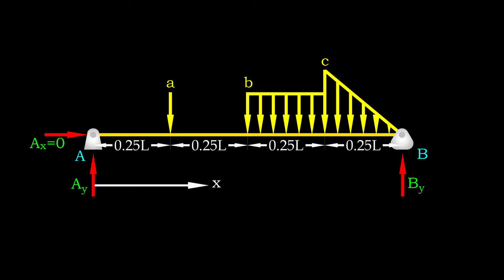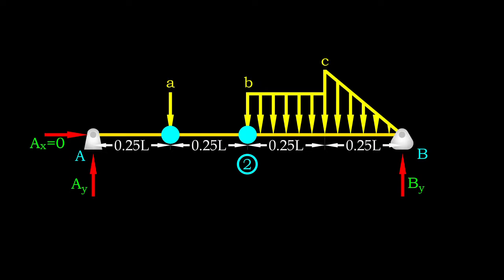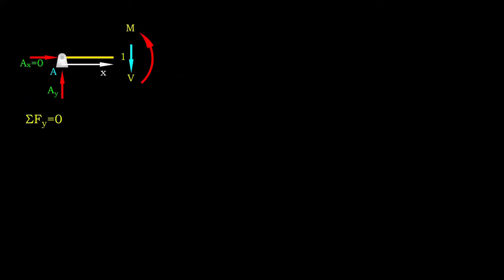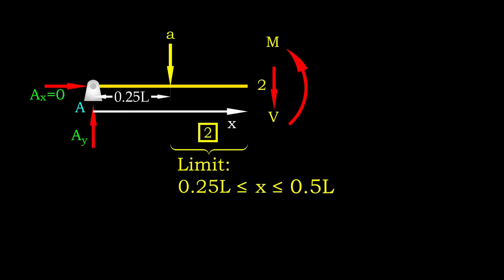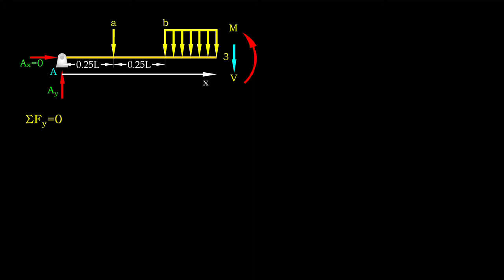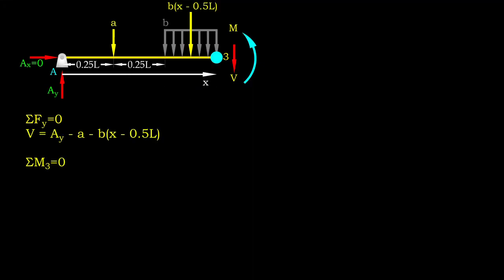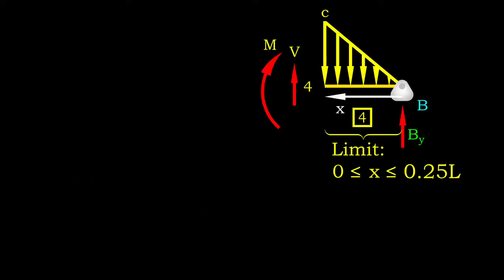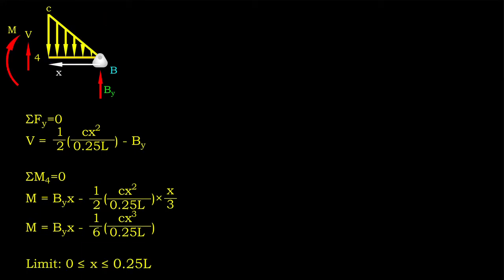Internal Force Functions in Beams and Frames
Beams are meant to resist transverse load. For this reason, both shear force and bending moment are essential output from structural analysis and input for structural design. Based on the position, magnitude and pattern of loading, the developed internal forces vary with the point we inspect.
We first determine the limit of internal force functions based on the key points, which are basically the point where the loading changes. By using these points, we can segmentize our structure and proceed with determination of internal forces.
The function of shear force is derivative of that for bending moment. By using this correlation, we can identify the point with most critical point without going through the span and perform calculation repeatedly.
Video Credit:
1. Kelly Lacy from Pexels